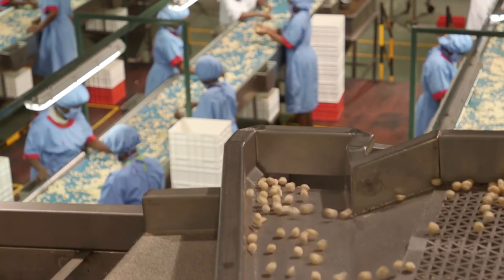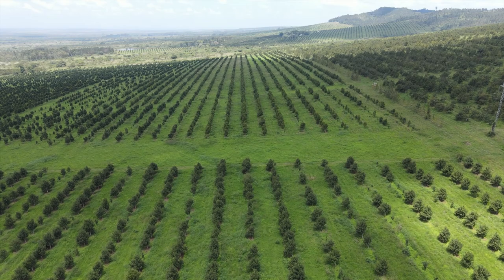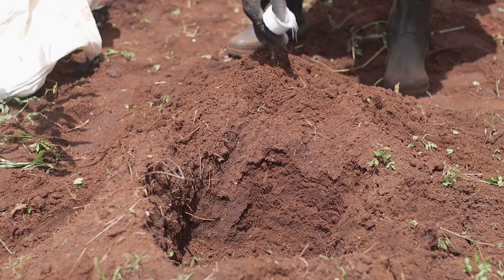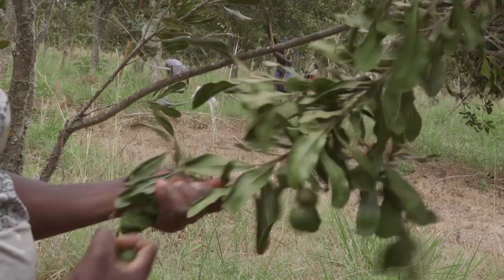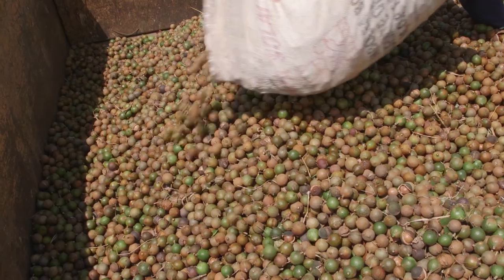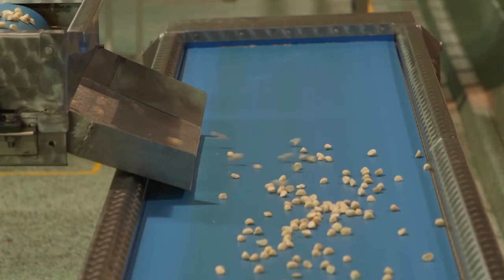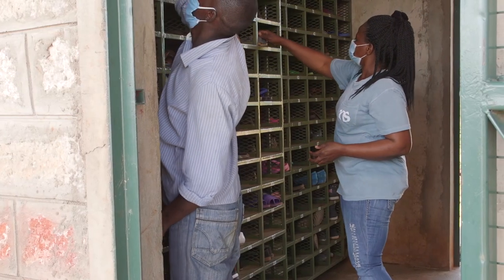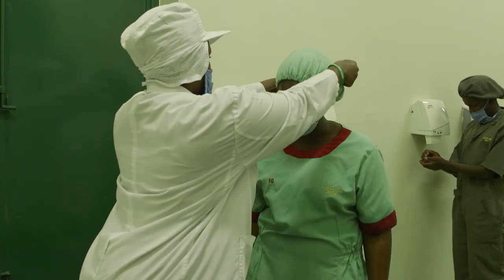Inside Kakuzi: Quality Macadamia Production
Kakuzi Quality Macadamia Production. A look into Kakuzi Plc's macadamia production operation from seed to plate.